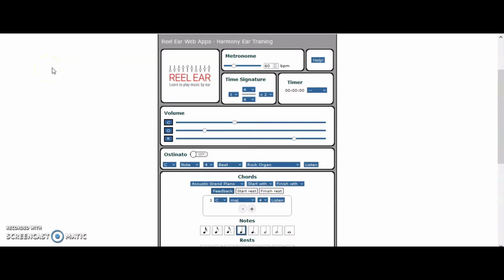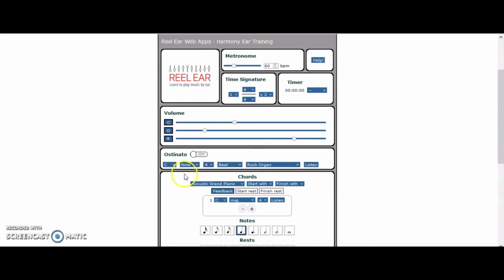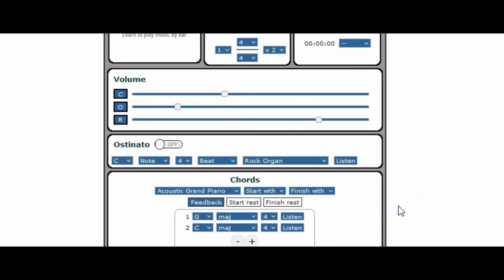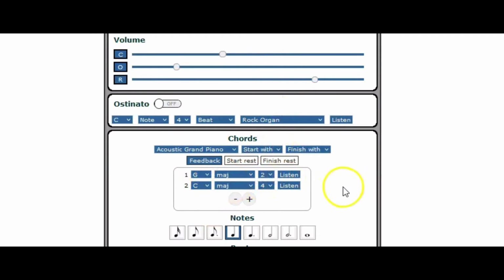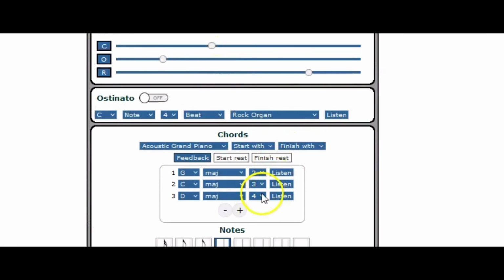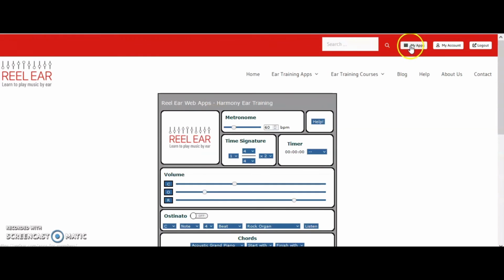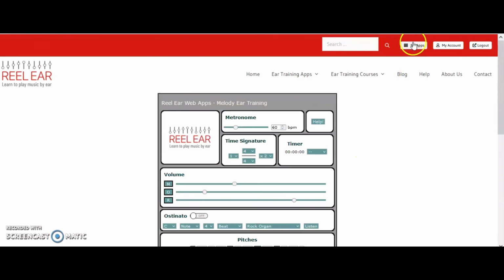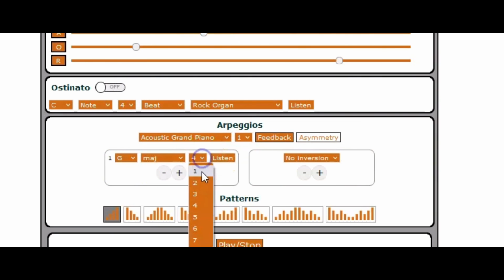Setting the correct octave in the ear training apps for guitar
Hey guitarists! Get the most out of the ear training apps by knowing how to set up your Melody, Harmony and Arpeggio call and response dictations for guitar. The secret is in the octave. Check out this screen cast to see how it-s done.

Suffering from sheet music and abstract music theory? Get all the tools that you need to develop the skills and abilities to learn your favorite songs right off the record, at a jam session or in band practice.